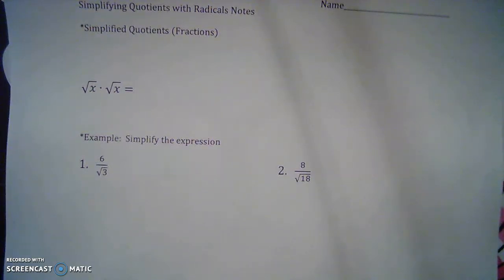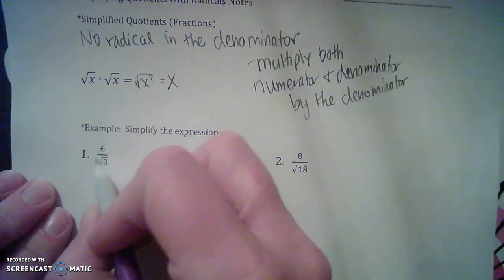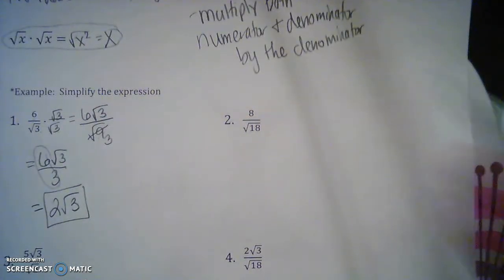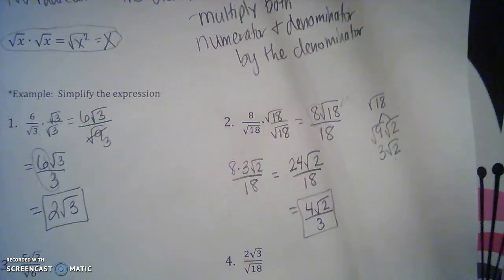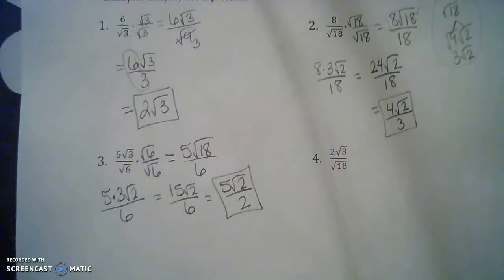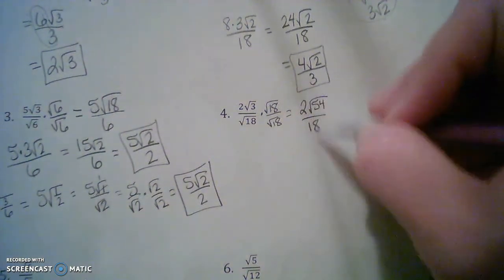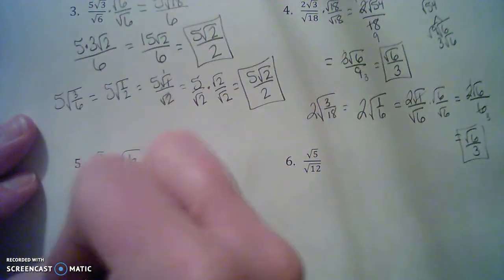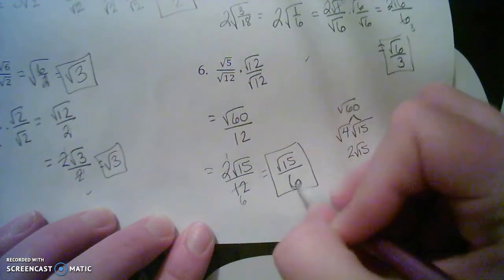Simplifying Radical Quotients Notes